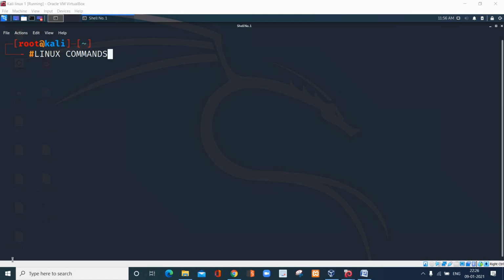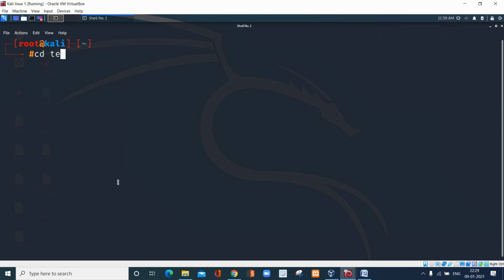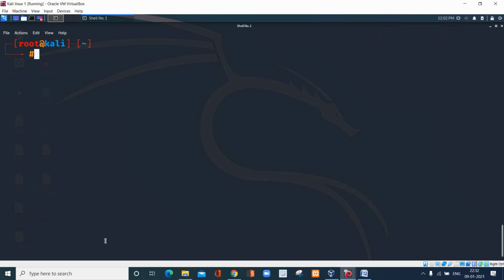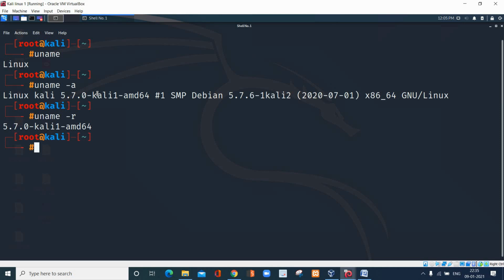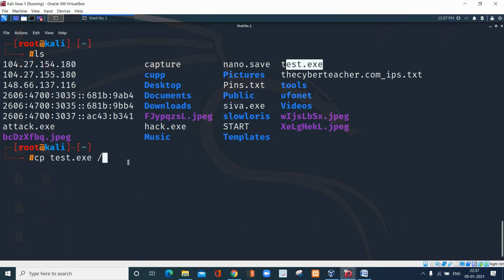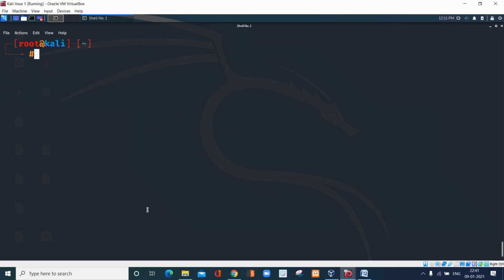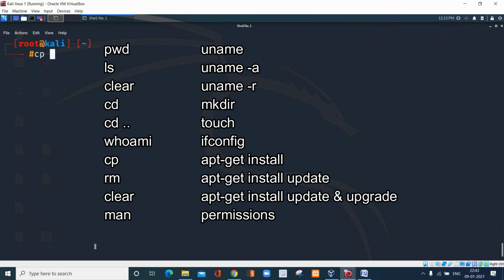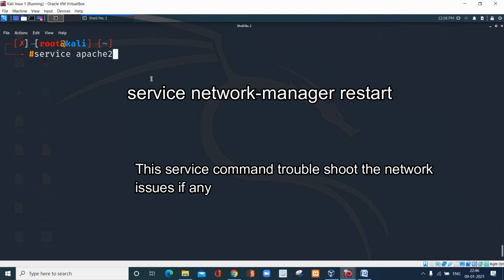Linux Commands | Learn Linux Commands in 20 Minutes | Linux Basic Commands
Hi, everybody in this tutorial you will learn about Linux commands with in a 20 minutes of time. These Linux Commands are very basic and very useful for all Linux users. Here I am covering all basic Linux Commands for the beginners point of view.